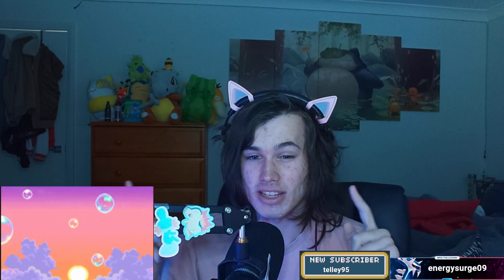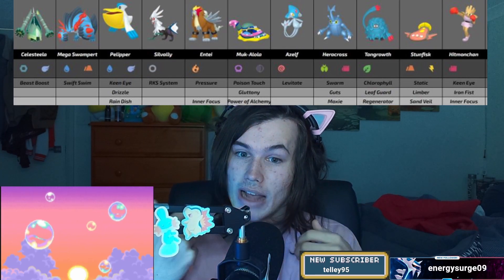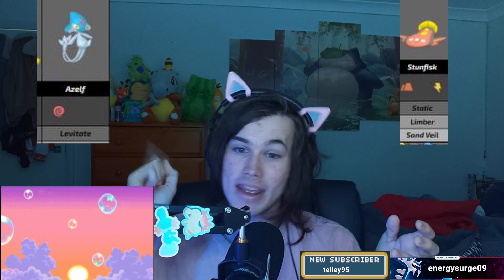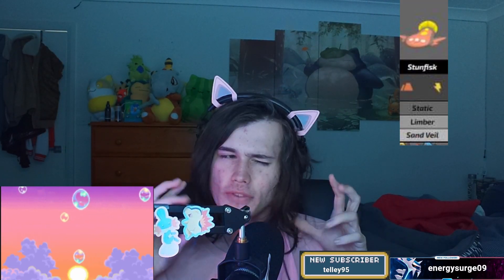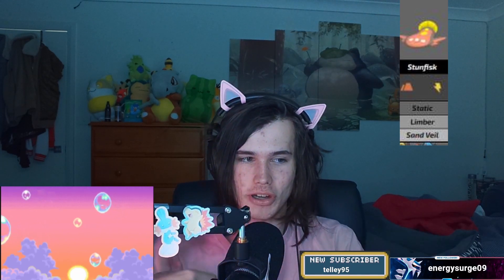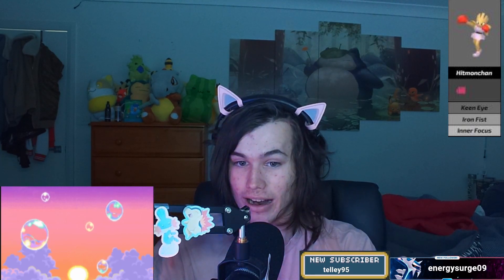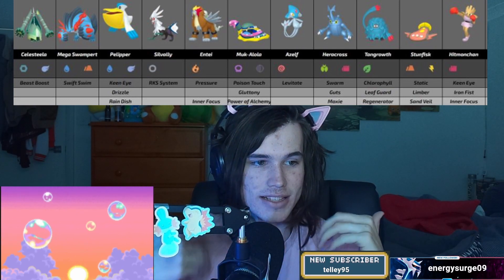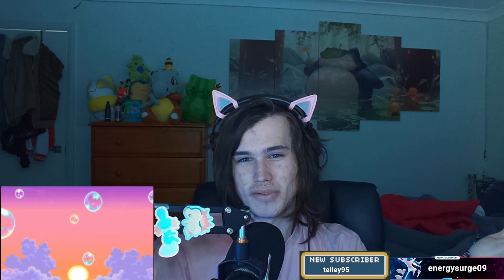A Fresh Team For The Pokemon Draft League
Here we have the brand new draft league team! hopefully, this is precisely what we needed to win the rest of the competition! we are taking the draft league to the next level.

Rules
1 Any Pokémon that faints is considered "dead," and must be boxed
2 You can only catch the first Pokémon encountered in each route!
3. we can use gift Pokémon
4. We must nickname all our Pokémon
5 If you white-out you lose and have to restart
6. If you find a Pokémon that you have already caught or the evolution of that Pokémon you can find a different Pokémon
7. Must play on set mode
8. Can't over level the gym
9. Can’t use items in battle